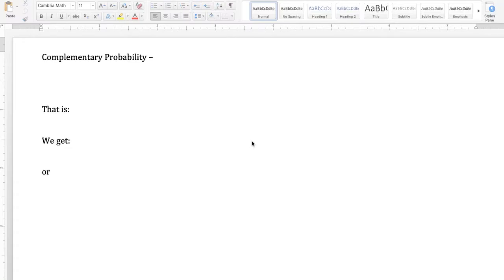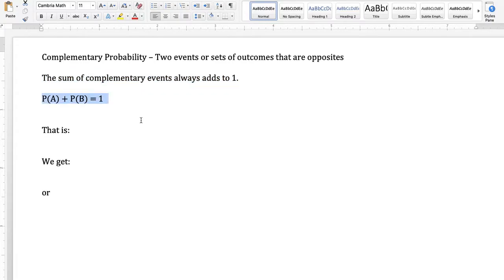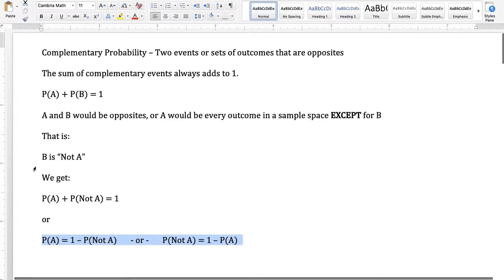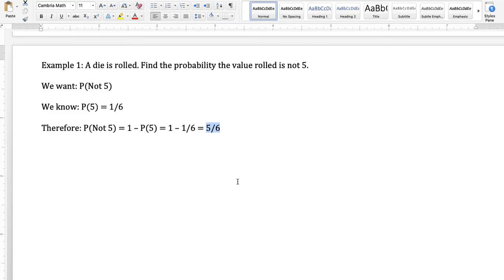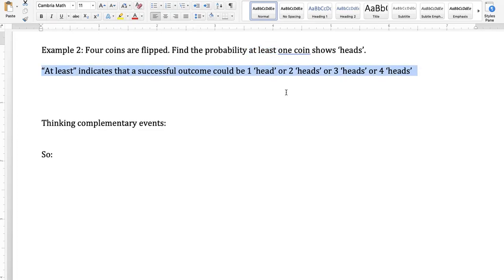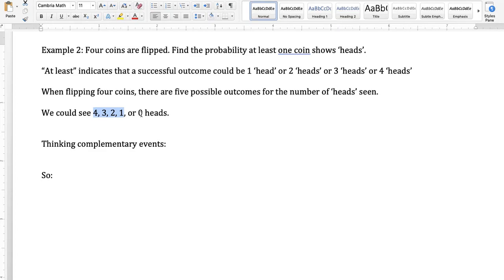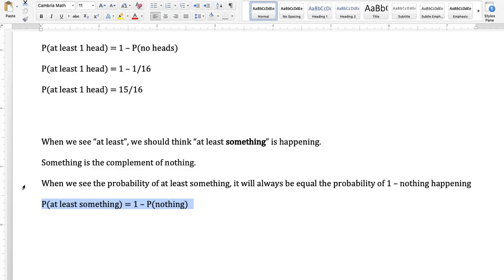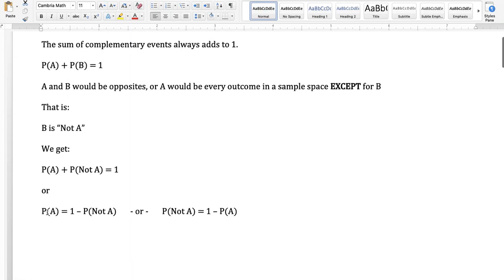Probabilities of Complementary Events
Defining complementary events and examples